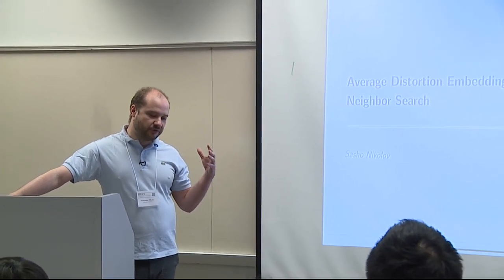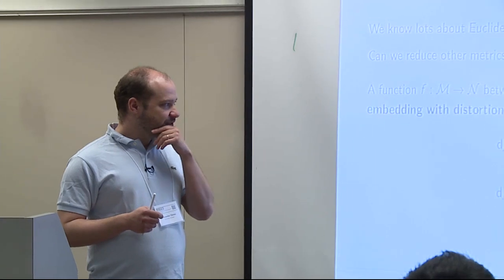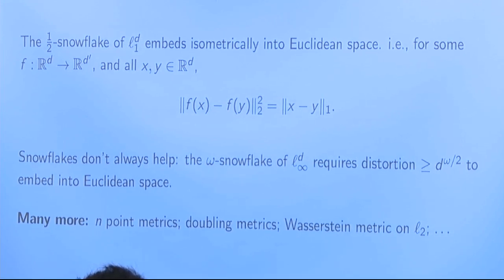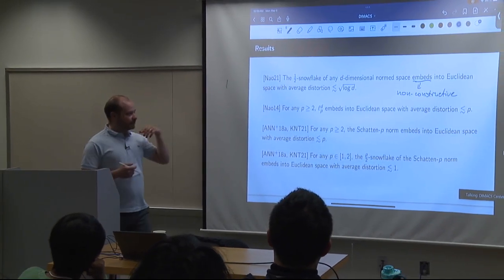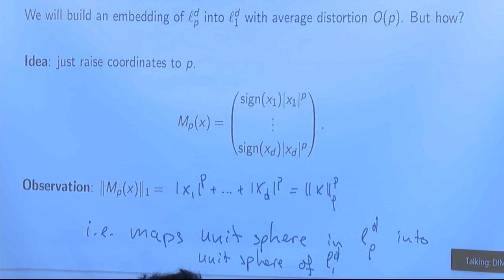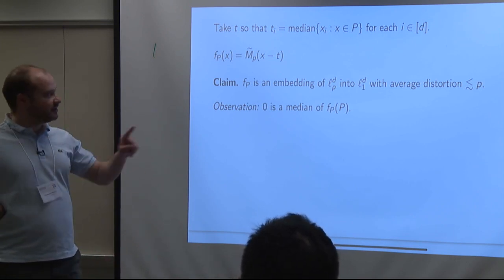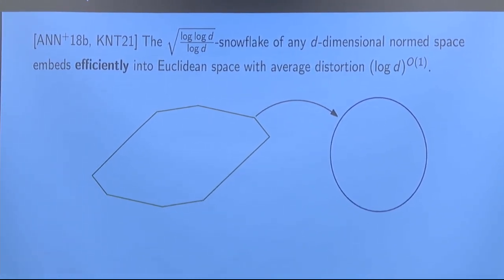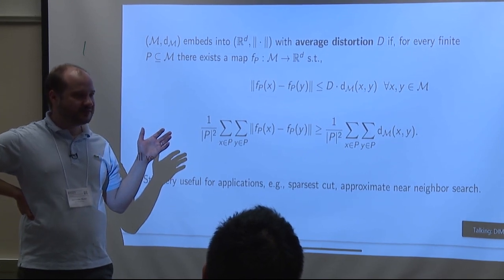Aleksandar Nikolov - Average Distortion Embeddings and Applications to Near Neighbor Search - Part I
Aleksandar Nikolov, University of Toronto, presents "Average Distortion Embeddings and Applications to Near Neighbor Search" at the DIMACS Workshop on Efficient Algorithms for High Dimensional Metrics: New Tools held at Rutgers University on May 6 - 9, 2024. This is Part One of his tutorial presentation.

Abstract:
I will introduce the theory of average distortion embeddings, which has recently seen rapid development. Average distortion embeddings relax bi-Lipschitz embeddings, and in some cases they allow for much lower distortion. A striking example is Naor’s average John theorem, showing that *any* d-dimensional normed space embeds into Euclidean space with average distortion O(sqrt(log d)), in contrast to the sqrt(d) distortion necessary for a bi-Lipschitz embedding. Additionally, the ell_p and Schatten-p spaces embed into ell_1 with dimension-independent average distortion. At the same time, average distortion embeddings retain some of the algorithmic applications of bi-Lipschitz embeddings. In particular, an average distortion embedding of a metric space M into Euclidean space or into ell_1 implies a data-dependent LSH scheme for M, and, therefore, an efficient near neighbor search data structure. In addition to describing these results, I will also give some open problems about making average distortion embeddings computationally efficient.